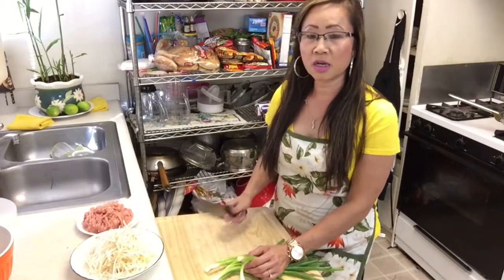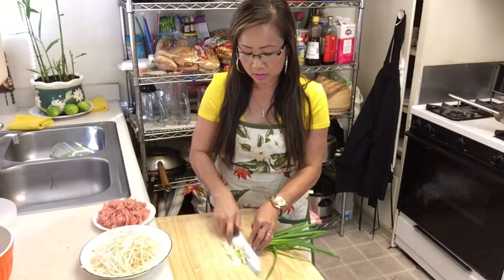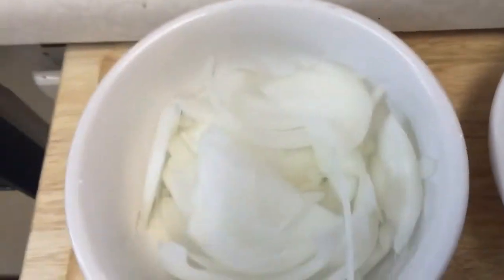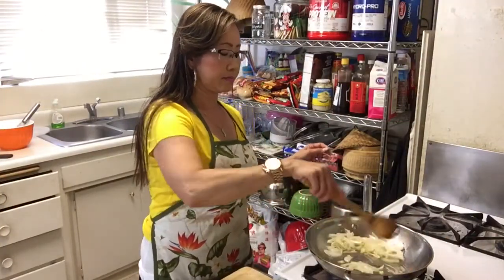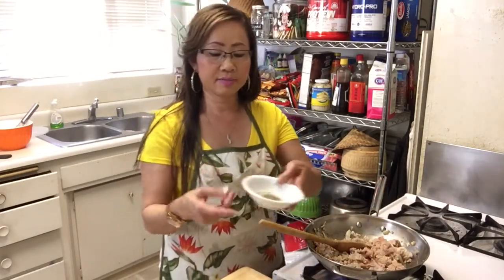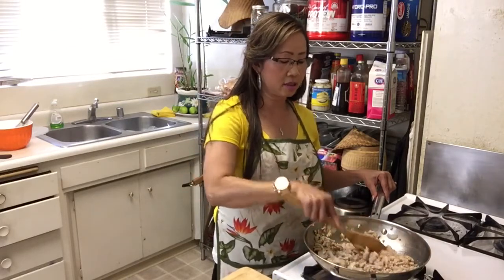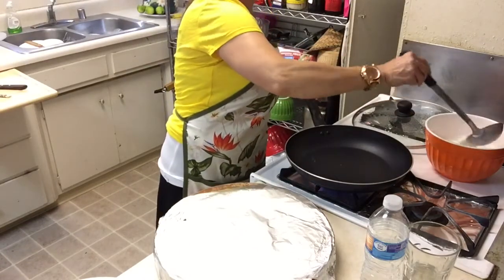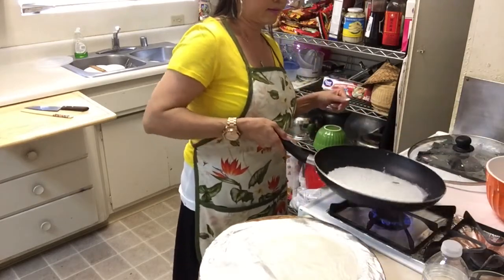Homemade Lao style Bahn Cuon.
Naly food/Naly kitchen.